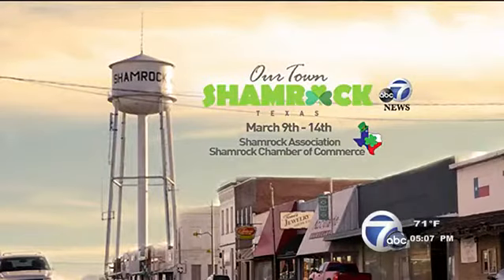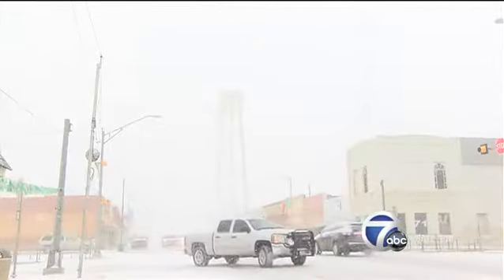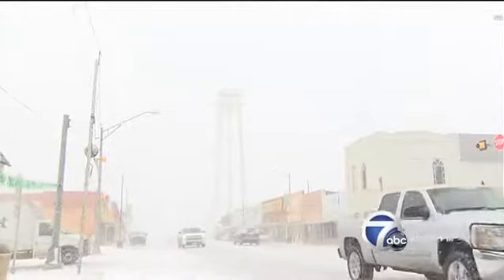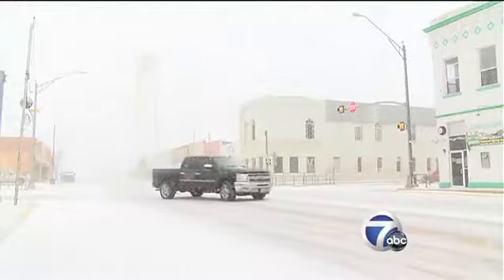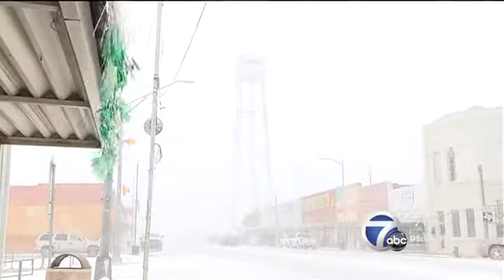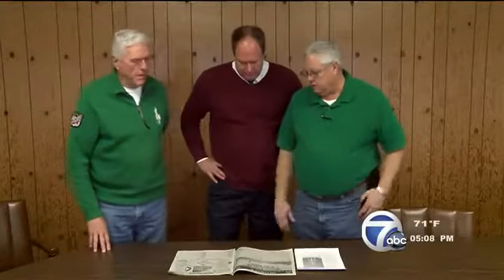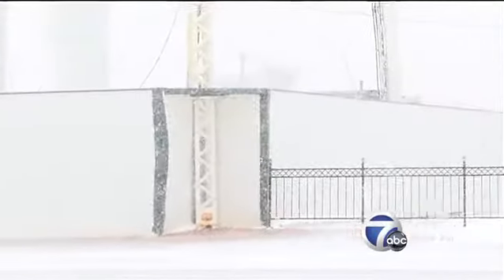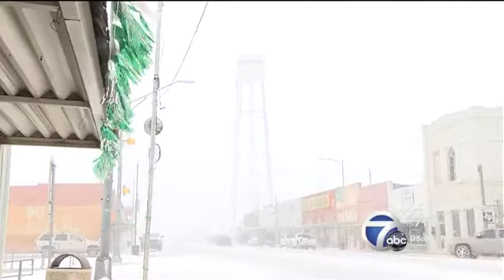Our Town Shamrock: The tallest water tower in Texas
Seen from miles away, the Shamrock water tower is a Texas Historical Landmark.